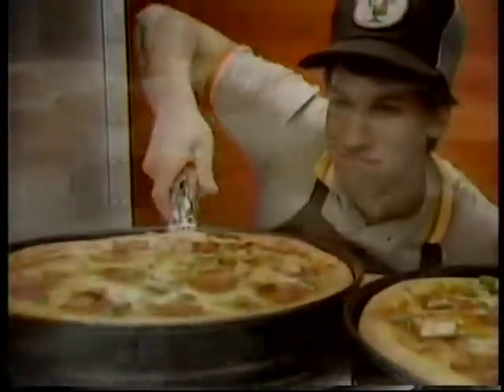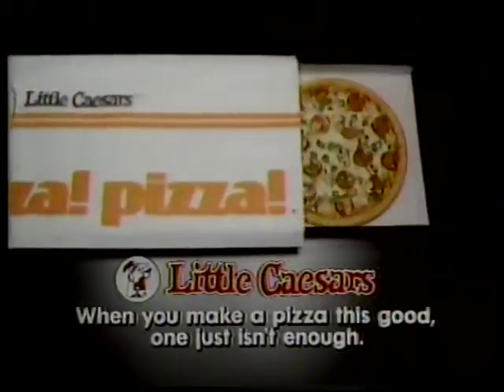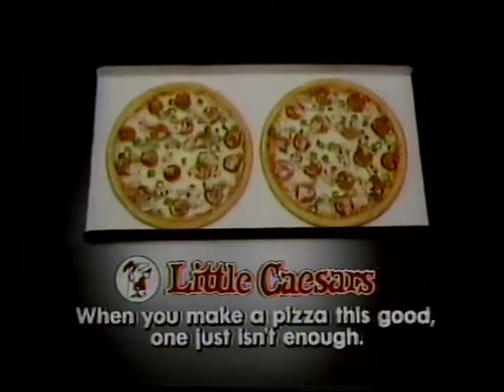Little Caesar's - One Isn't Enough (1985)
When you make a pizza this good - one just isn't enough. LC's walks you through their sophisticated factory for creating their pizzas.